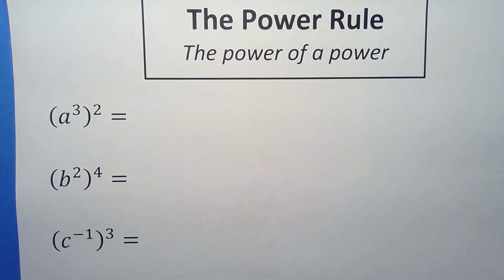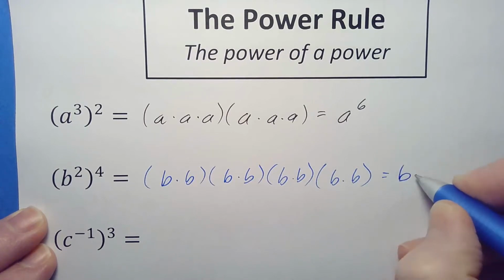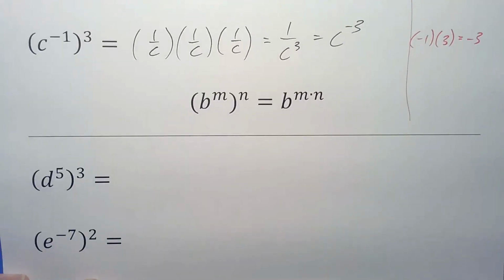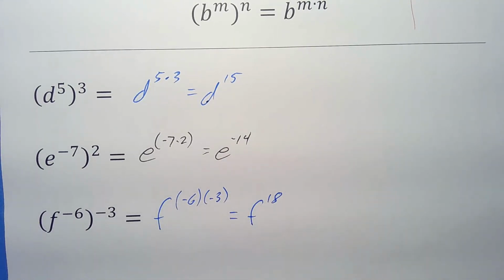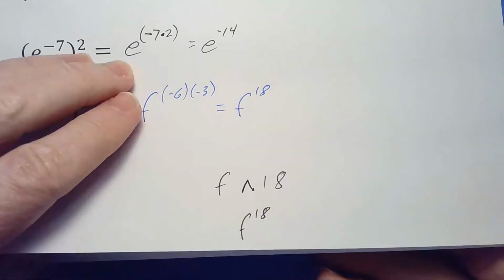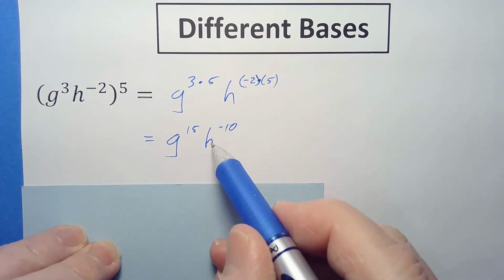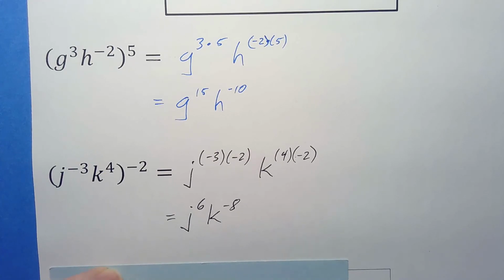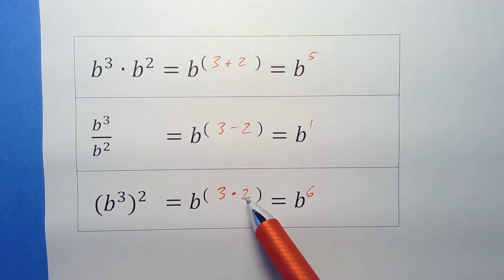The Power Rule of Exponents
Algebra.  The power rule of exponents.  IXL V.7 Power Rule. code RWY. ManoMath